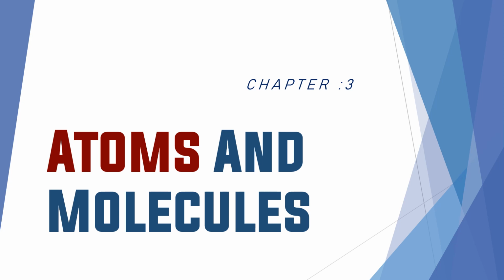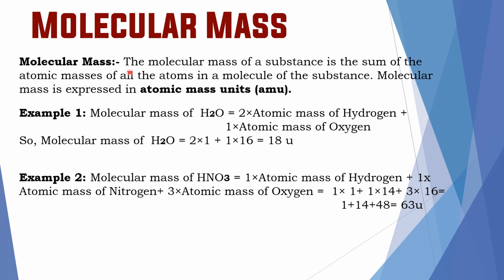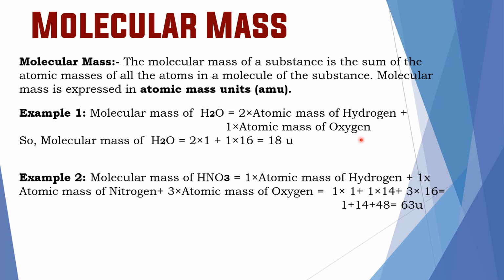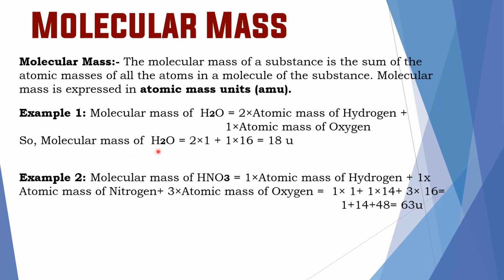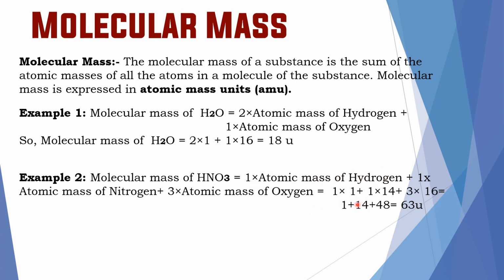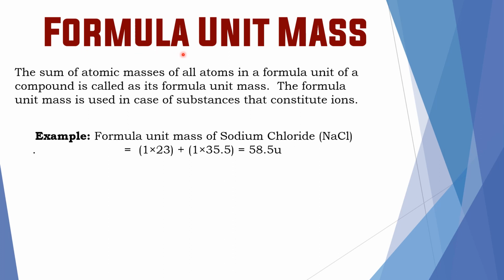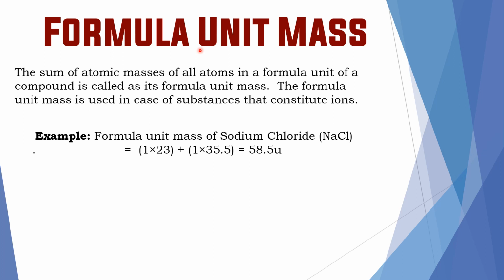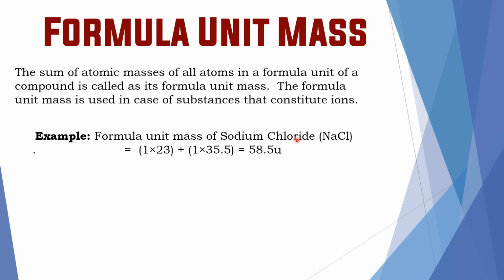Molecular and Formula unit mass | Atoms and Molecules | Seema Renjith | Class 9 Chemistry CBSE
In this video, we are going to learn about Class 9 chapter 3, Atoms and Molecules. Today we will discuss about Molecular mass and formula unit mass.